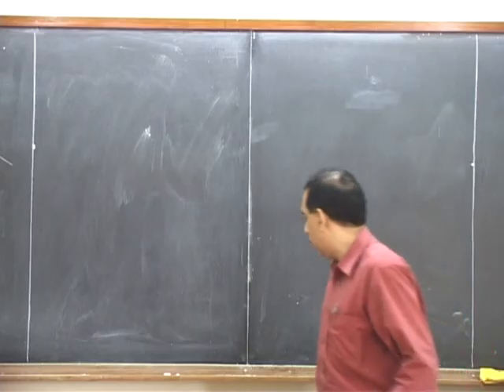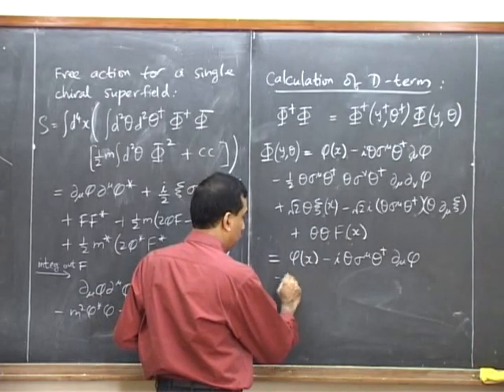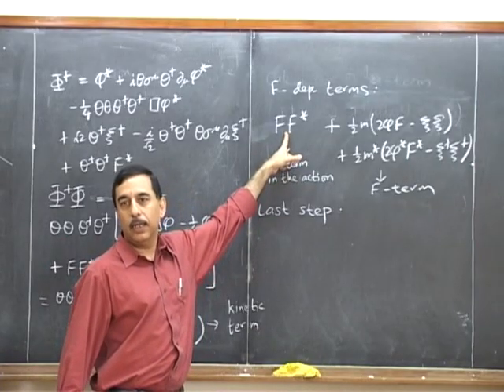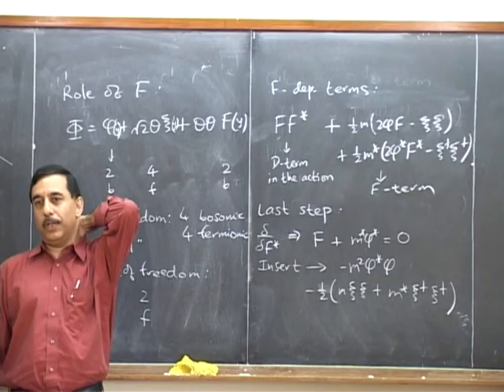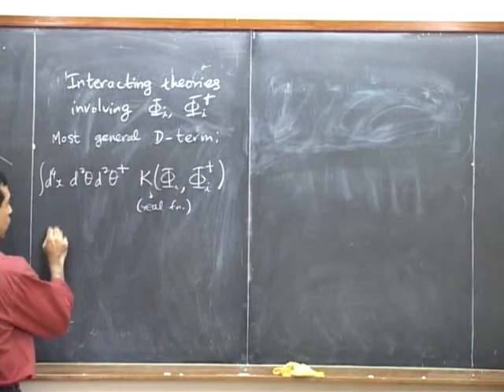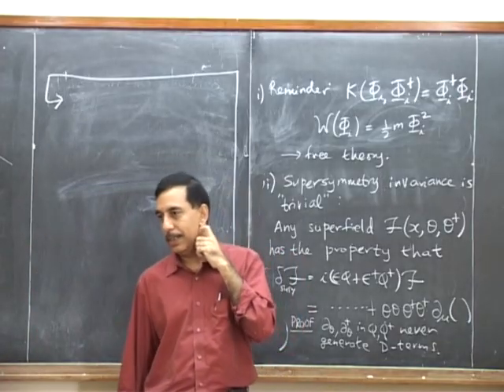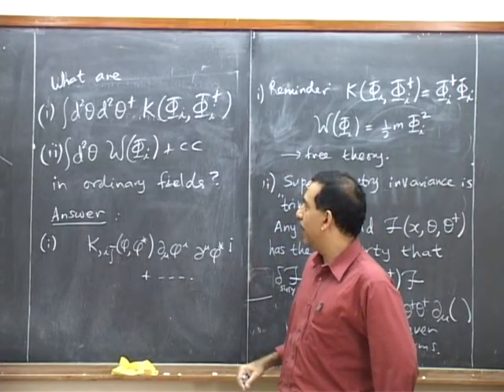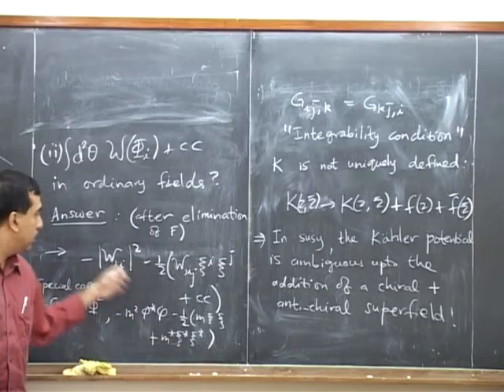String Theory – Lecture 5: D-Terms, F-Terms, and Supersymmetric Potentials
This video is Lecture 5 of a String Theory lecture series.

Topics covered in this lecture include:

• Explicit calculation of D-terms and F-terms in supersymmetric field theories.

• Observation that auxiliary fields typically appear with a “wrong-sign” contribution in the Lagrangian.

• Explanation that substituting the solutions of the equations of motion for auxiliary fields back into the action is equivalent to integrating them out, since auxiliary fields have no derivative terms.

• Demonstration that integrating out auxiliary fields generates mass terms for fermions.

• Argument that supersymmetric theories possess equal numbers of fermionic and bosonic off-shell degrees of freedom.

• Discussion of the absence of a known auxiliary field structure in N = 4 Super–Yang–Mills theory and N = 8 Supergravity.

• Introduction of the Kähler potential and the superpotential as the natural generalizations of D-terms and F-terms.

• Explanation that the F-terms and D-terms of any chiral or general superfield transform into total derivatives under supersymmetry transformations.

• Statement that supersymmetry does not suffer from anomalies.

• Restriction to real space, showing that the Kähler potential term gives rise to a non-linear sigma model.

• Explanation that the Kähler potential naturally satisfies the integrability condition required for defining the metric.

• Discussion of the ambiguity of the Kähler potential up to the addition of a chiral and an anti-chiral superfield.

• Explanation that restricting the superpotential to real space yields ordinary scalar potential terms and Yukawa-type couplings.

This content is shared strictly for educational and academic purposes. All rights remain with the original institution and lecturer.

Playlist: String Theory Lectures | TIFR
Lecture Number: 5
Level: Advanced Undergraduate / Graduate